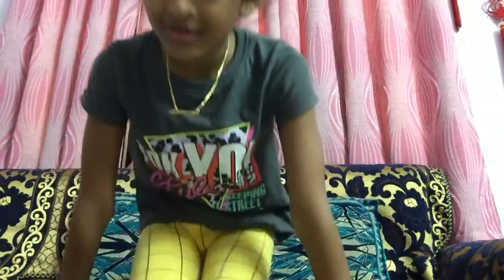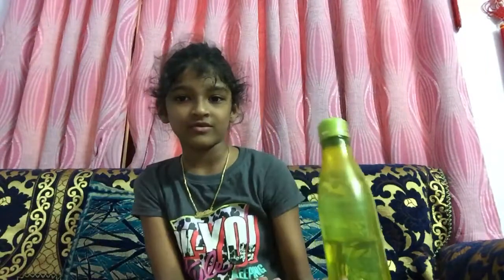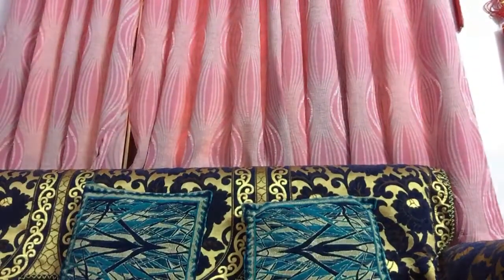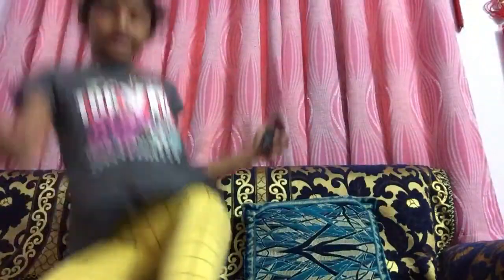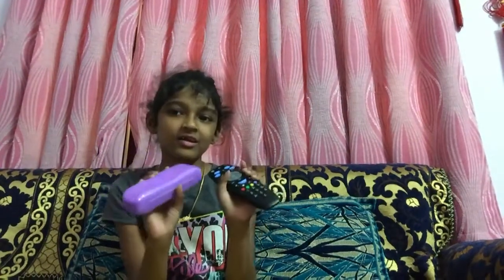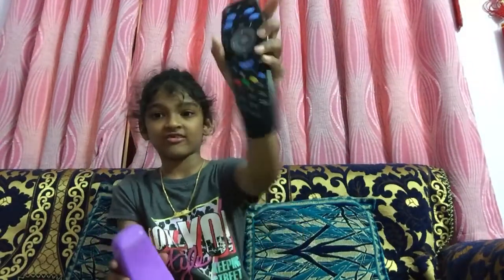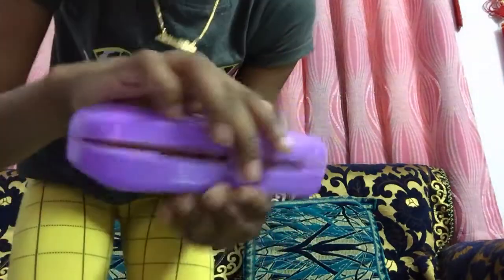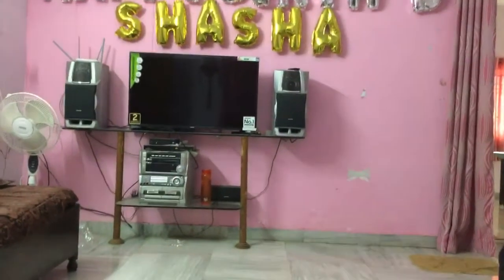Looking at objects